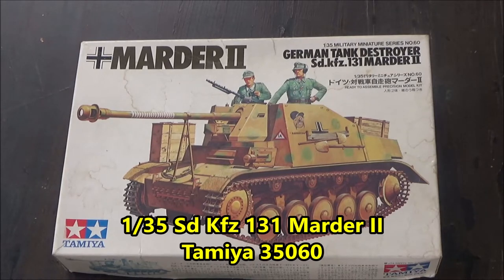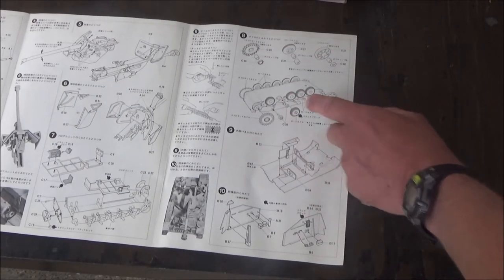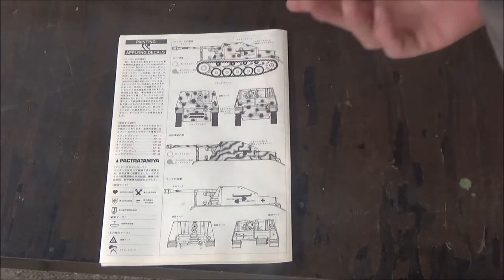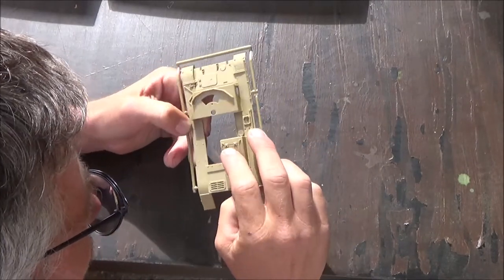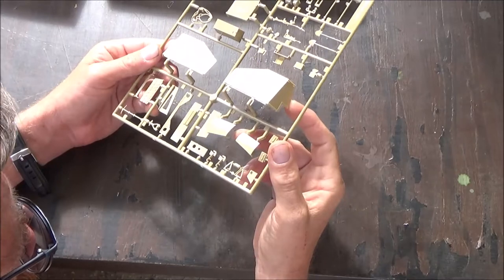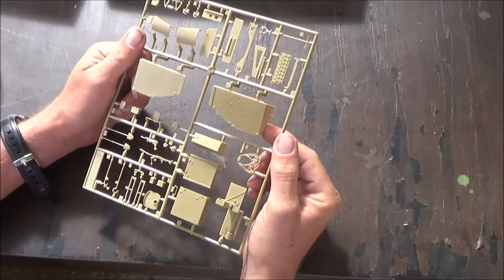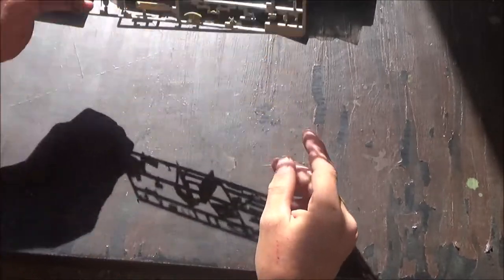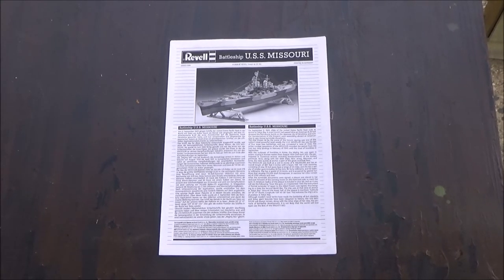Inbox Review of the 1/35 Scale Sd Kfz 131 Marder II from Tamiya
Germany made a lot of different Vehicles called the Marder with the different numbers revealing a change in Chassis, the Marder II used the Chassis from a Panzer II while Marder I's used Chassis from different vehicles like Panzer I, Panzer 38(t), or the French Lorraine .  It used a 7.5 cm PAK 40 to hunt tanks.

This model kit will build into a descent representation of a Marder II, but will require some cleanup and probably the PE set at least.  The Poly Tracks dont bother me much and can be used I think.  Some of the detail could be a bit better.  Here is the link to the Aftermarket like always.  Thanks for coming.